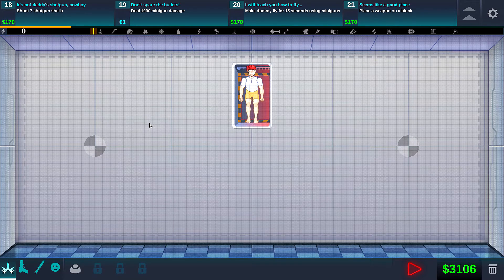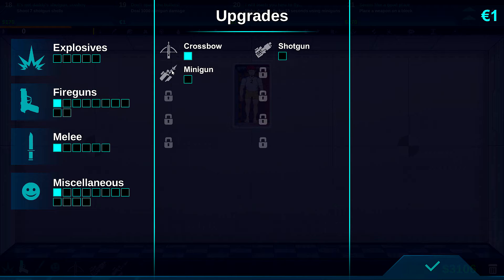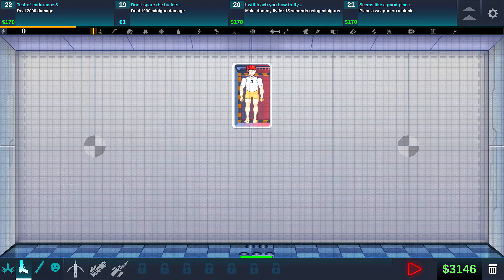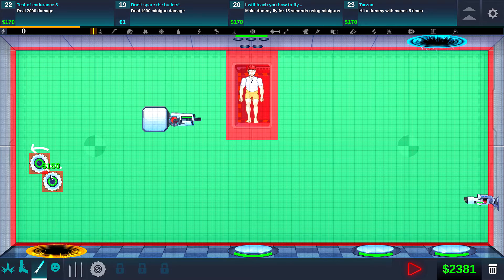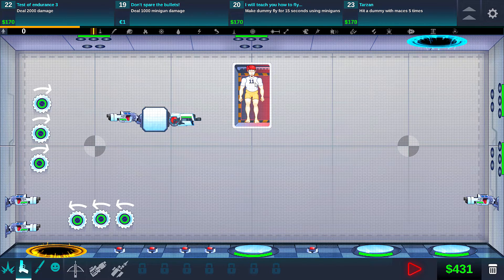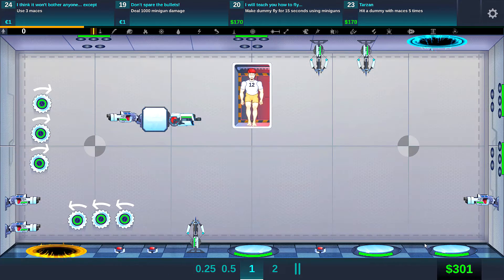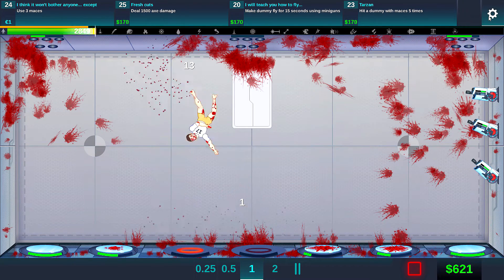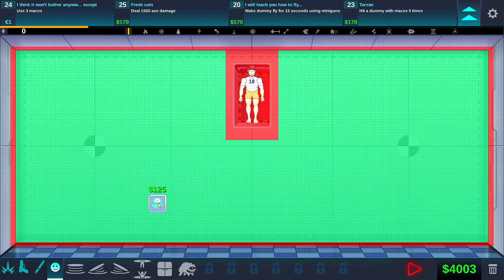KILLER MONSTERS - Happy Room - Part 3 (Let's Play/Brutal Gameplay Playthrough)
Happy Room is a game all about hurting, torturing and generally being an all round jerk to test subjects. Happy Room is kinda like Happy Wheels in a way, and gameplay involves using saws, crossbows and mines to your advantage in order to damage your victim to the MAXIMUM. Hope you enjoy this awesome Happy Room Let's Play/Playthrough!

Welcome to the laboratory!
Here tests are taken upon highly durable human clones using newest weapon technologies. Your goal is to head these tests.
Will you destroy the test object using all available arsenal? Here is a wide range of various weapons waiting to be
used for the most insidious purposes! Melee, energetic, firearm and even a black hole. Combine it at your desire! You may have
a cup of hot coffee while another clone is being ripped by a circular saw and at the same time roasted by a flamethrower.
Cruel?.. Maybe, anyway those test objects are just artificially grown human clones. So whatever, put your feet on the table and
have no worry about a thing. Let your nerves relax, to the laboratory!

Happy Room is based on our old flash game Ragdoll Achievement & Ragdoll Achievement 2, but have lots more content and features.